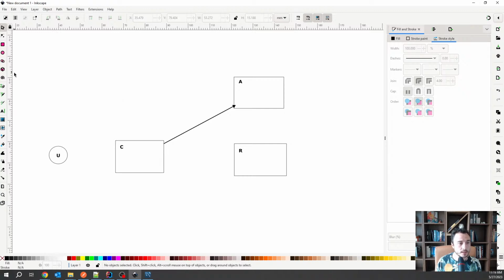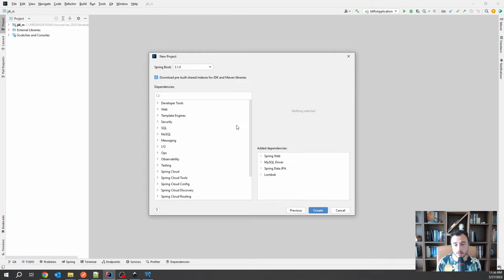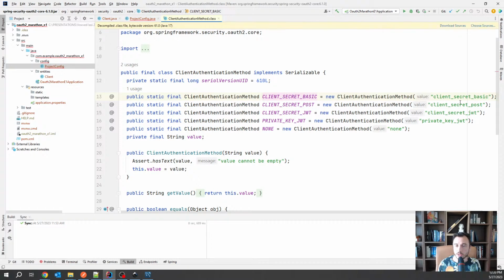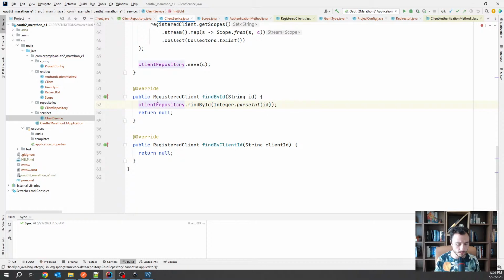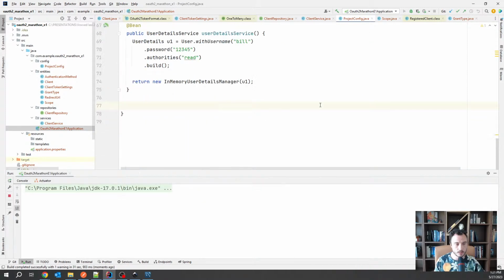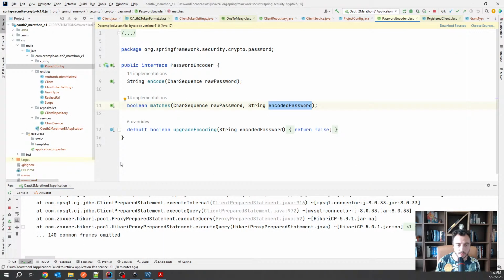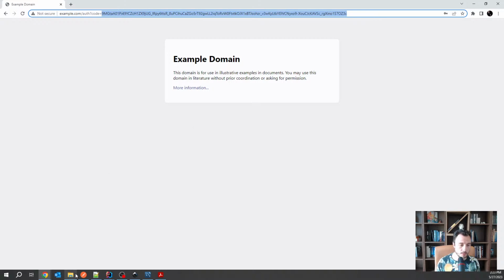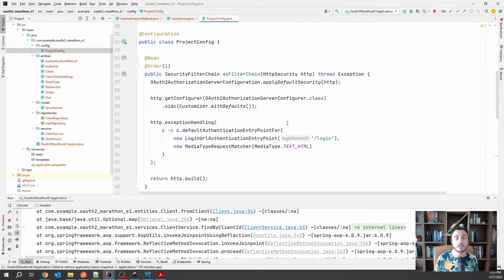OAuth 2/OpenID Connect with Spring Security Marathon